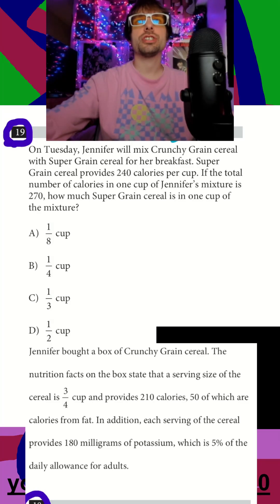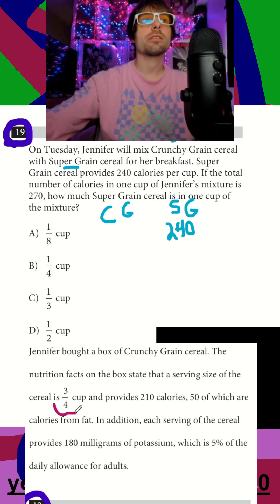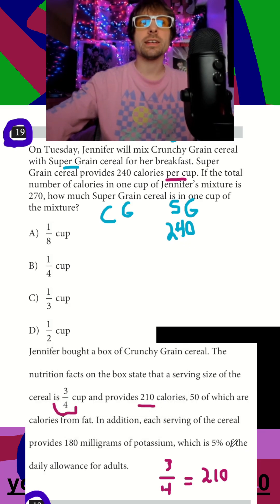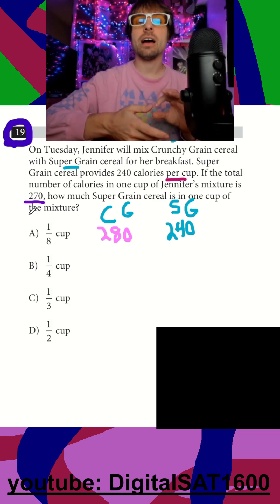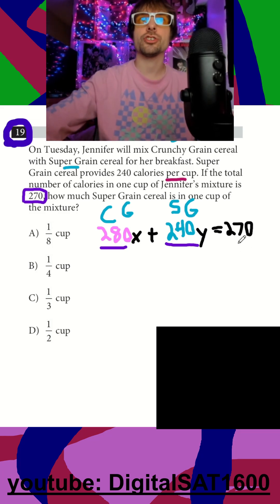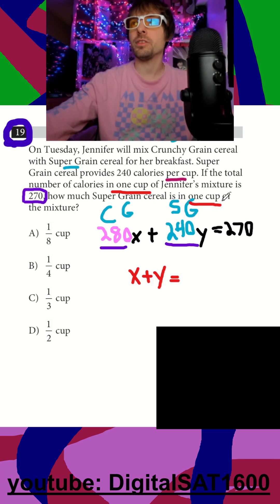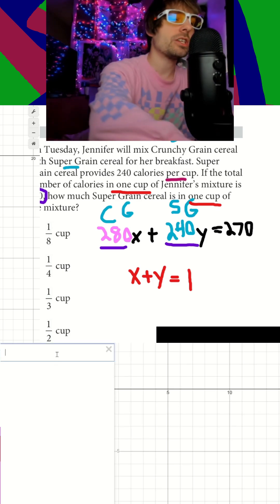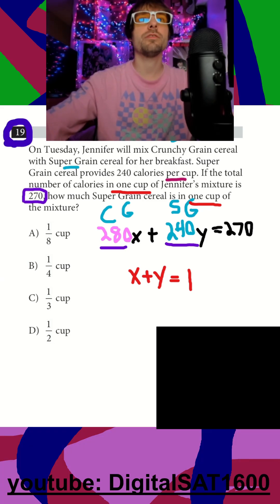Digital SAT Math: Derive Two Equations (hard)